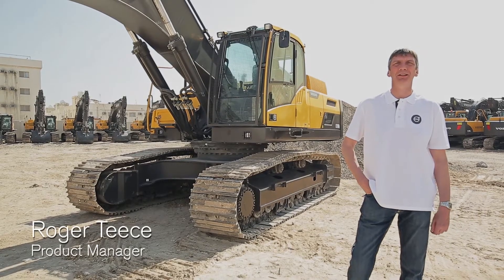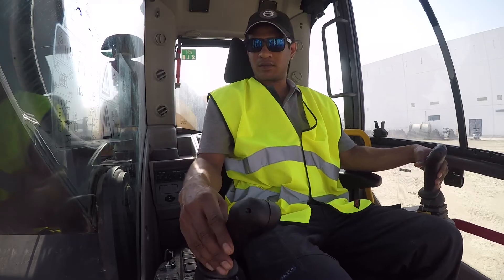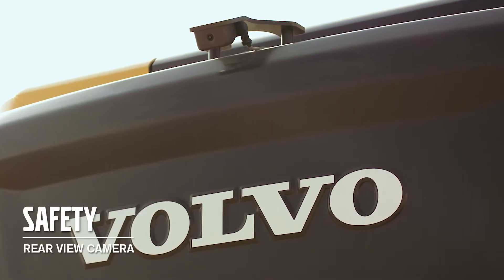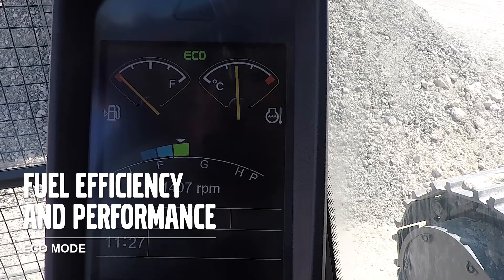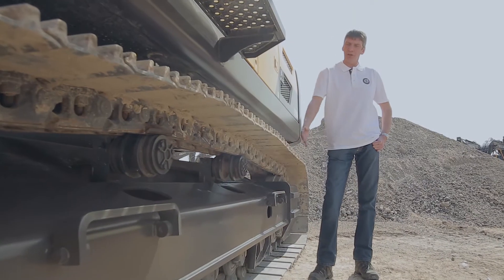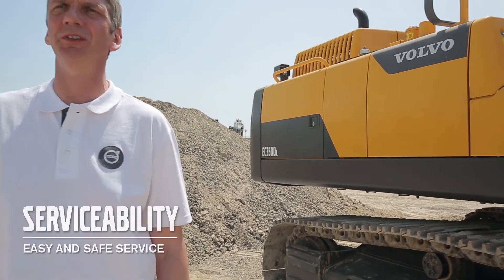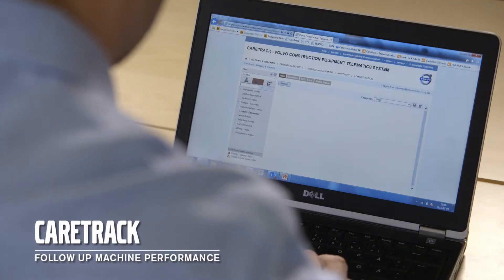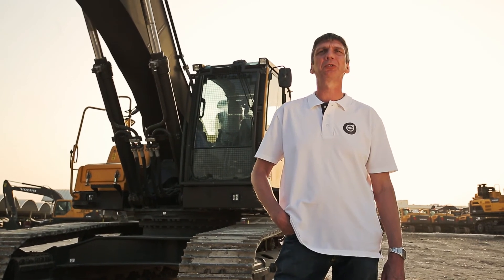Walkaround video Volvo crawler excavator EC350D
Our product manager Roger Teece will take you through the features and functions on the Volvo crawler excavator EC350D (for Africa, Middle-East and Russia/CIS countries).